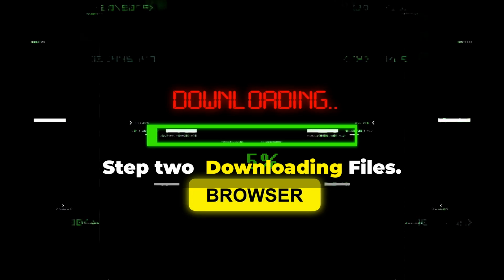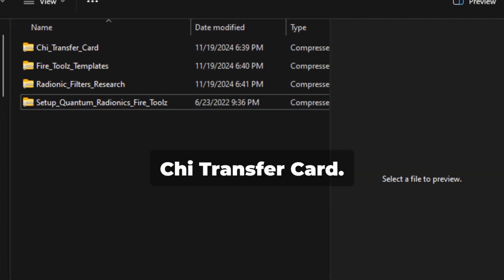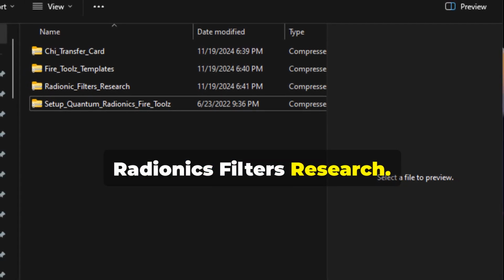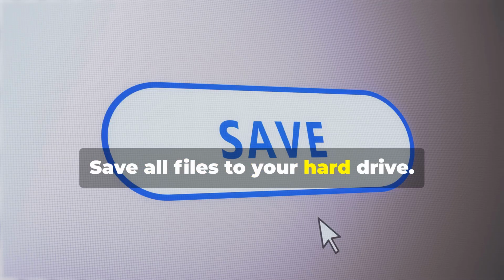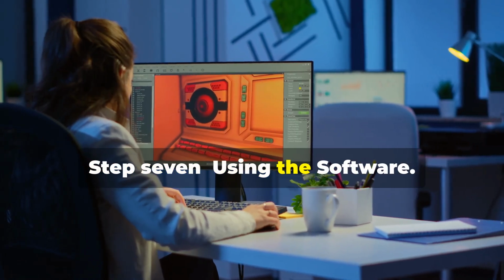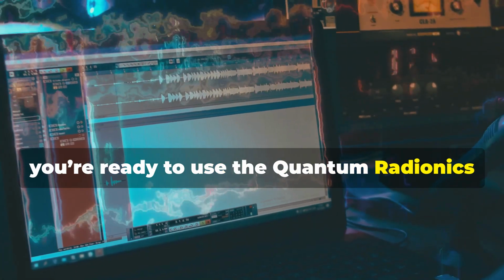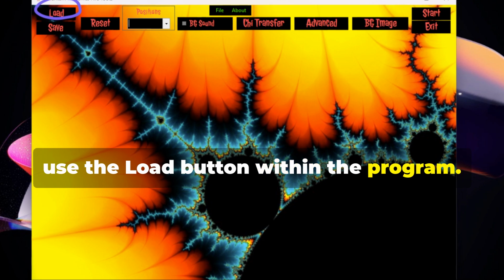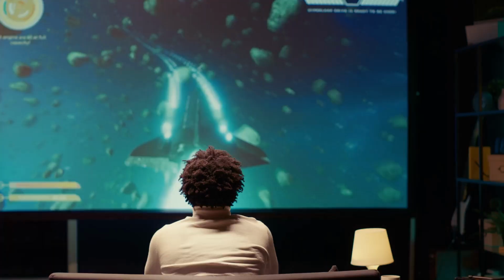QUANTUM RADIONICS FIRE TOOLZ INSTALLATION & ACTIVATION GUIDE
In this video we show how to download, install and activate the Quantum Radionics Fire Toolz Software. Please follow the instructions on the video step by step.

🌟 Discover the Revolutionary Quantum Radionics Fire Toolz Software! 🌟

🔗 Get your copy of the  Quantum Radionics Fire Toolz software and begin your journey today!

✨ Don’t wait—the universe is ready to work for YOU! ✨

Unleash the full potential of advanced radionics and quantum manifestation with the Quantum Radionics Fire Toolz Software! 🚀✨ Designed for holistic healing, personal transformation, and success, this cutting-edge tool integrates radionics, metaphysics, and the Law of Attraction to create powerful changes in your life.

🌌 Features of the Quantum Radionics Fire Toolz 🌌
✔️ Manifest Your Desires in 3–5 days with advanced metaphysical techniques.
✔️ Perform remote holistic therapies like Reiki, chakra alignment, and aura repair.
✔️ Includes Over 80 powerfull templates ready to be used
✔️ Over 6,000 radionics filters for research including astrological energies, sigils, and sacred geometry.
✔️ Fully automated—schedule operations for seamless results 24/7.
✔️ Works without additional devices, using Chi/Orgon energy cards for enhanced potency.

🎯 Ideal for improving health, attracting abundance, protecting against negativity, and much more! 🌟

👨‍🏫 About Carlos Martínez
Meet Carlos Martínez, the mastermind behind this game-changing software! With over 15 years of expertise in quantum radionics, Carlos is the leading Spanish-speaking authority in the field.

🌟 A student of Karl Welz, inventor of orgonite, Carlos combines his mastery in metaphysics, radionics, and entrepreneurship to bring you tools that transform lives.

Transform your life now—Download instantly and join our thriving community of users!